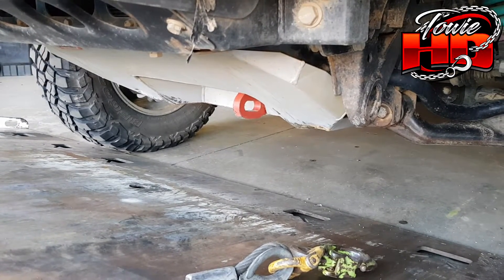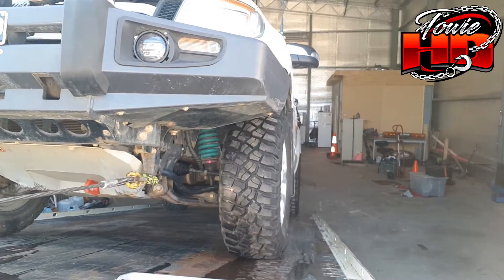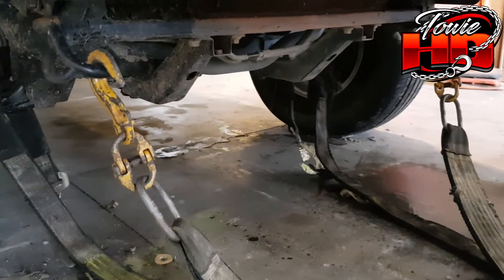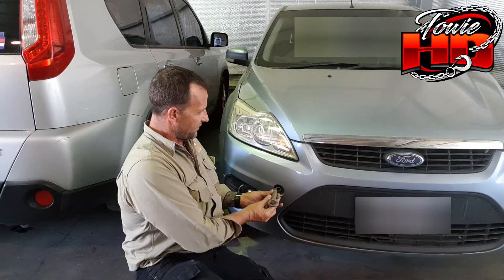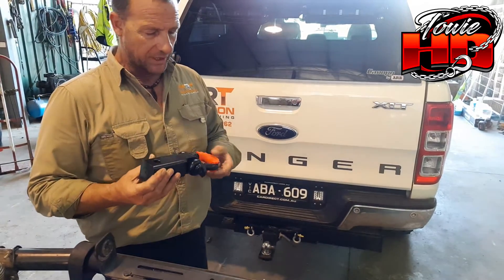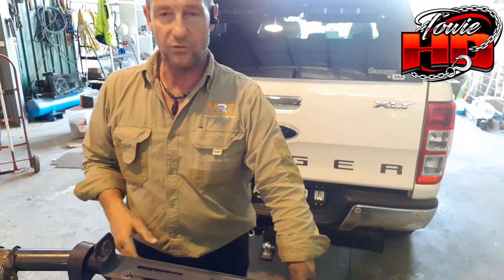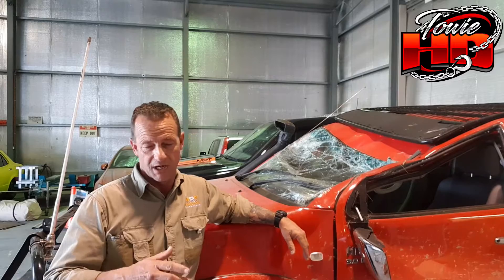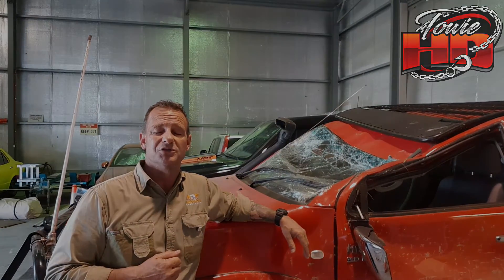Tow Points - What I use and don't use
First off, apologies for the auto focus, it's having a bit of a crisis.

In my line of work, where to latch onto a car to pull it onto the tray or out of the mud or even back onto its wheels is very important. It's the same when you self recover, the gear you use and how you use it will effect the outcome regardless of having the best winch in the world for example.